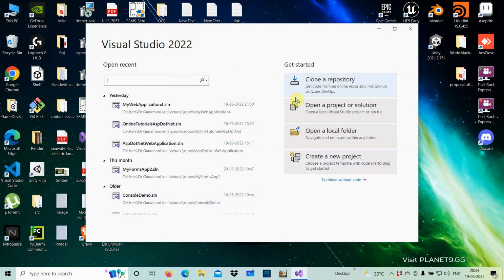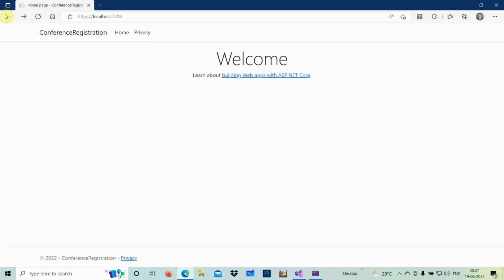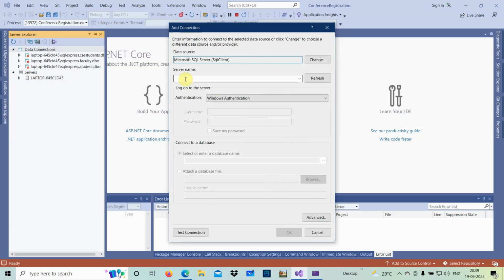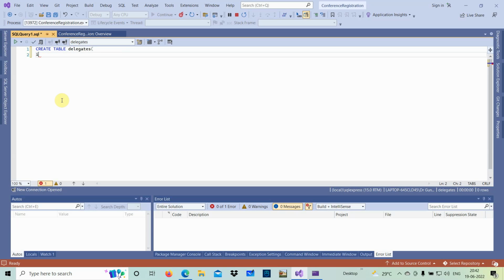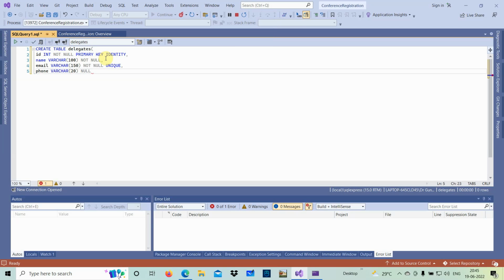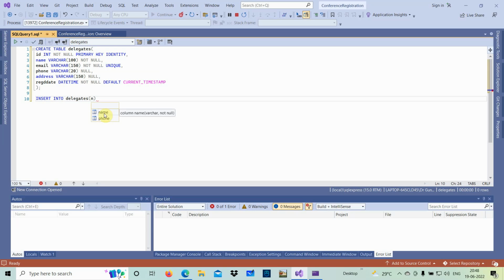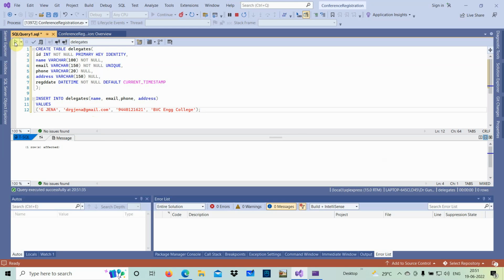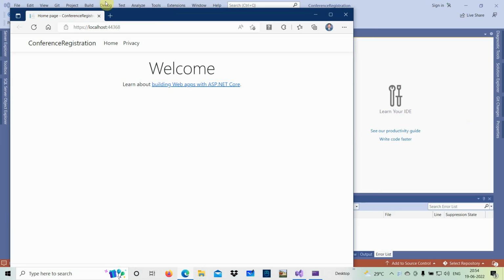CRUD in ASP DOTNET Part1